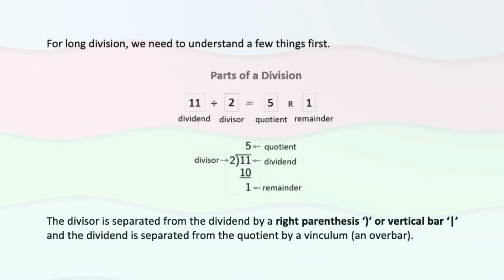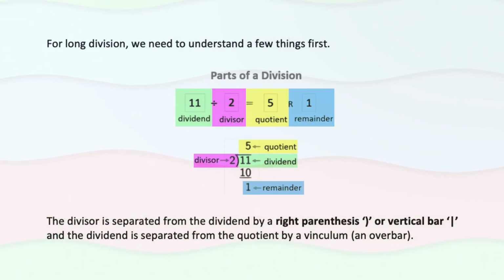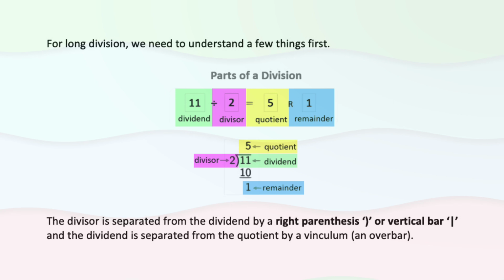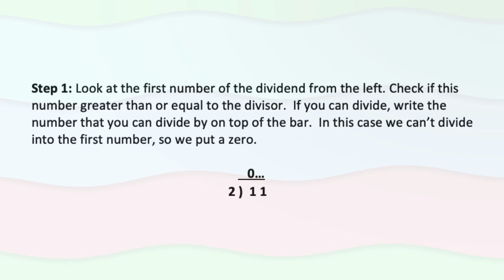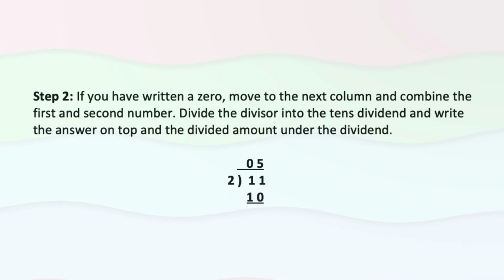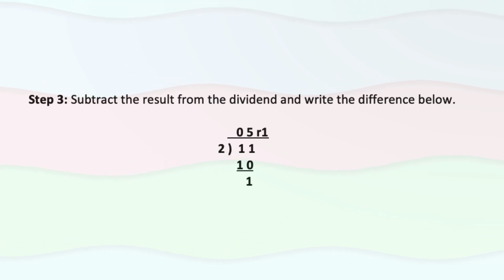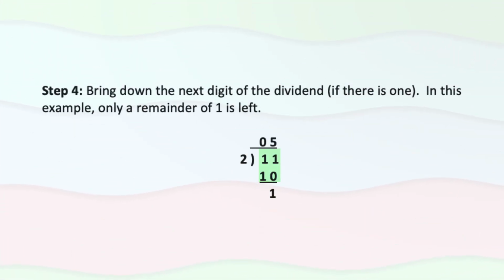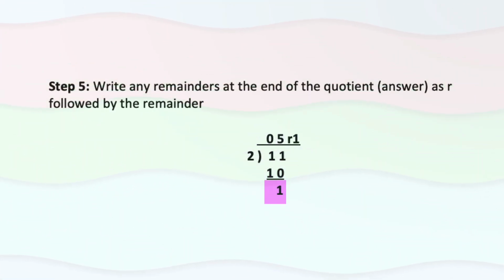Times Tables Long Division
Long Division Explained | Easy Step-by-Step for 11 Plus & SATs | MiniGeniusMethod.com

Welcome to Mini Genius Method! In this video, crack the code of long division — a powerful technique every student must master for 11 Plus and SATs maths exams.

🧠 What is Long Division?
It’s the step-by-step process of dividing large numbers using place value logic.

🧮 Key Terms:
• Dividend – the number being divided
• Divisor – the number you’re dividing by
• Quotient – the answer
• Remainder – what’s left over

1️⃣ 2 into 1? ❌ No → Write 0
2️⃣ 2 into 11? ✅ Goes 5 times (2 × 5 = 10)
3️⃣ Subtract: 11 – 10 = 1
4️⃣ No more digits → Remainder = 1

✅ Final answer: 5 r1

🎯 Mini Genius Tips:
• Always check if the divisor fits into each digit, moving left to right
• Subtract carefully and keep your columns neat
• Write remainders clearly at the end of your answer
• Practise with and without remainders

📝 Download free worksheets at MiniGeniusMethod.com